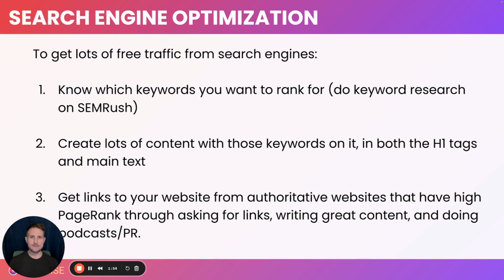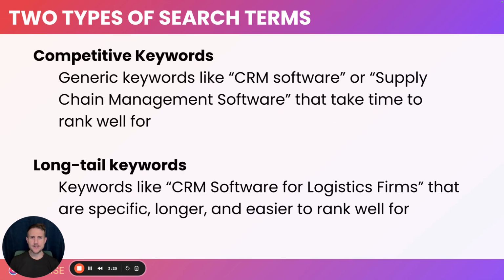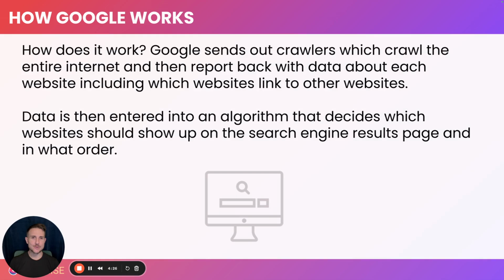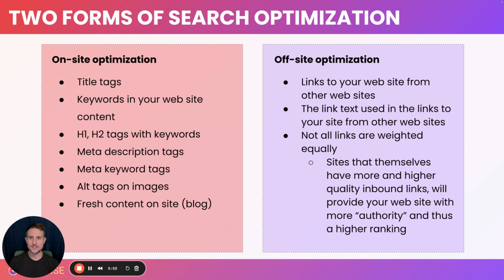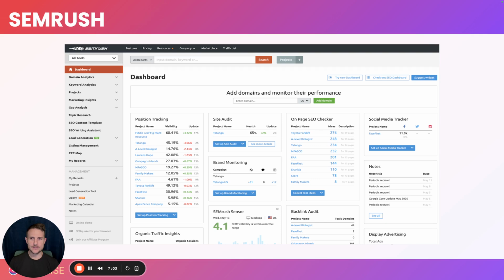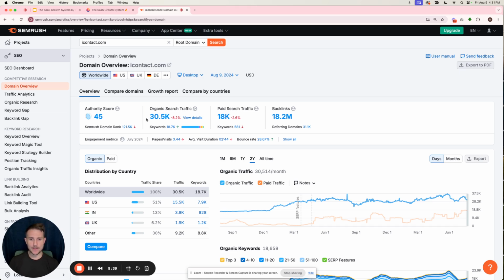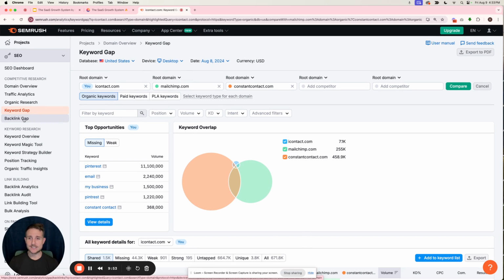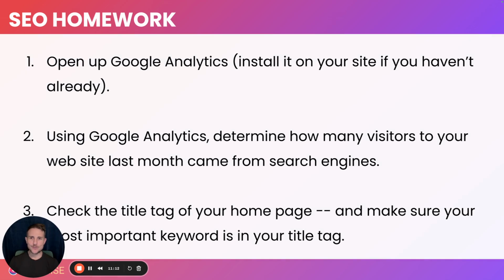The SaaS Growth Course - Mastering Organic Search (Lesson 12)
Today, we dive into the world of organic search, sharing insights on generating free leads through SEO.

Learn how to do keyword research, build an organic content generation machine, rank on search engines for long-tail and competitive keywords, attract organic visitors, and reduce your customer acquisition costs.